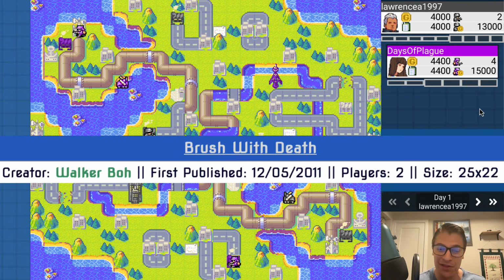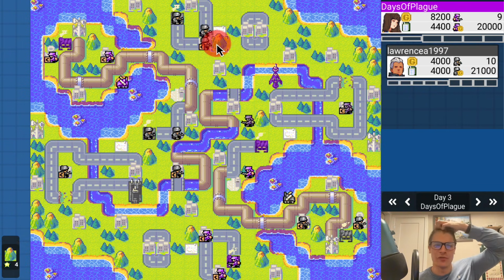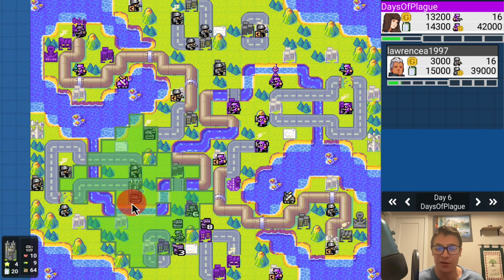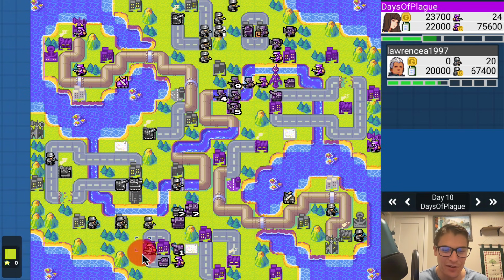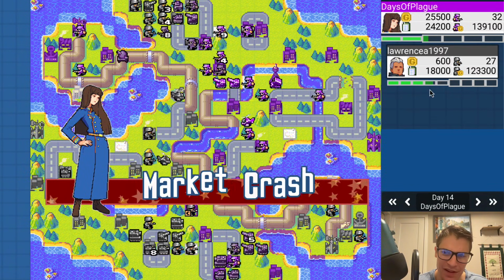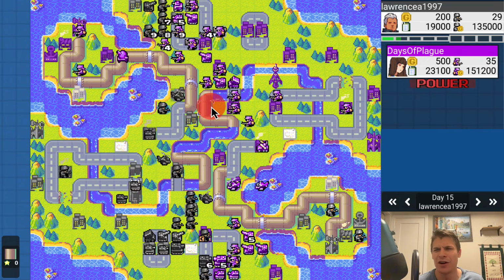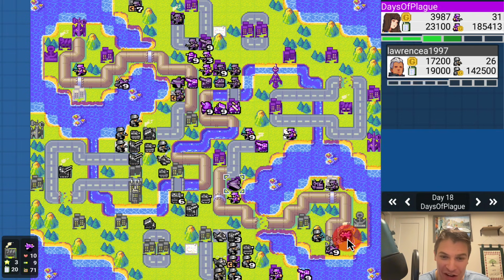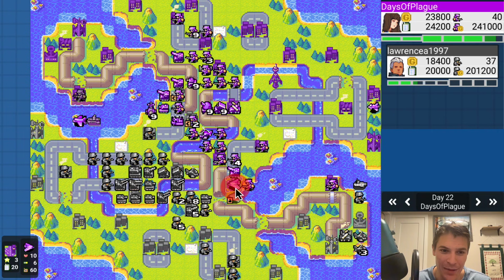Insane Advance Wars Games: Lawrencea1997 Vs DaysOfPlague (Std: Brush with Death)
0:00 Intro
5:02 The GAME